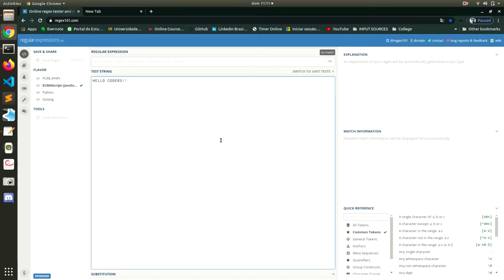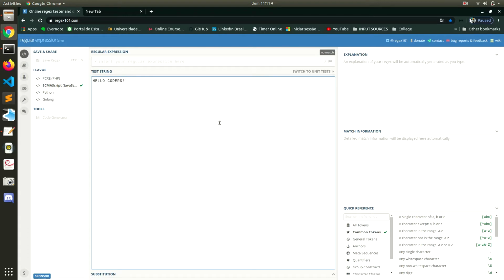Regular Expressions (REGEX) - 01 | Introduction